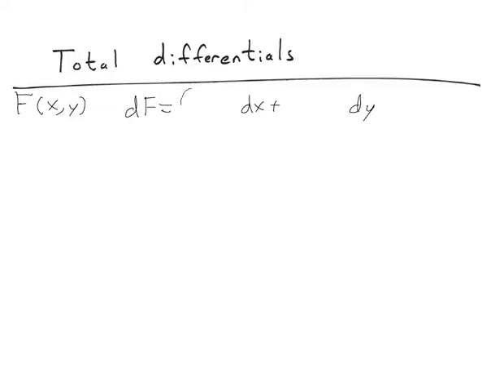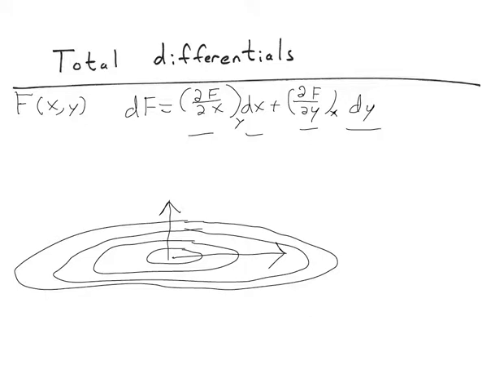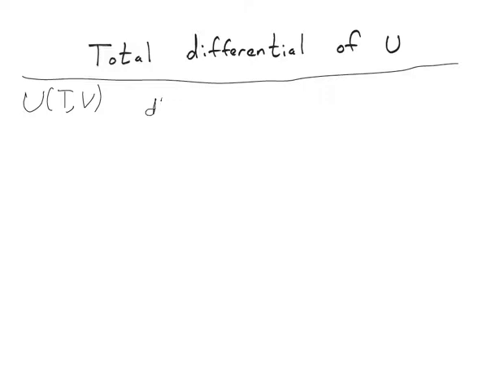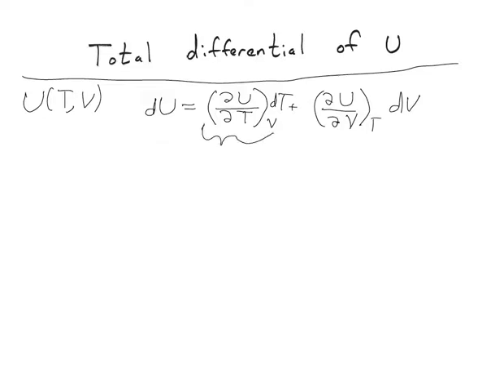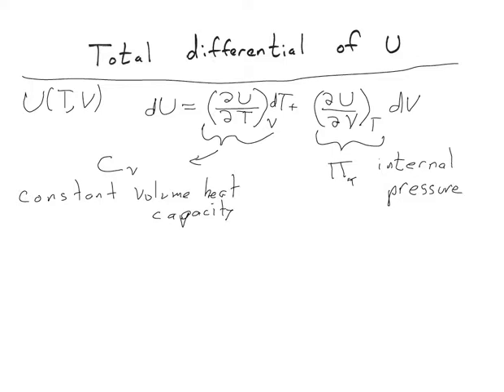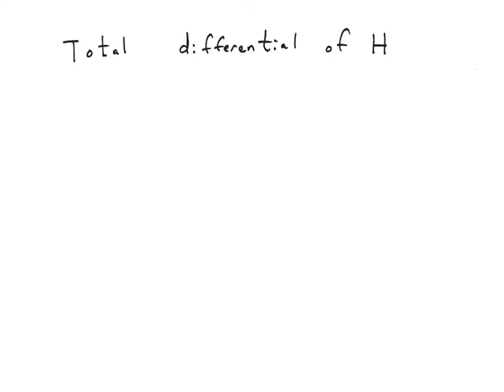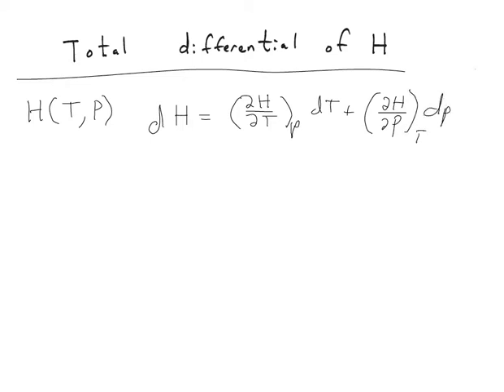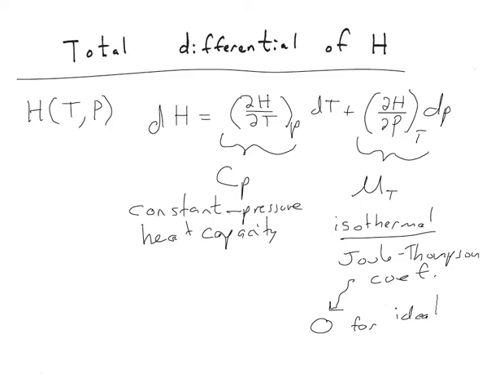The Total Differential